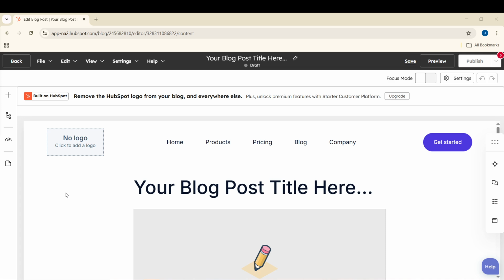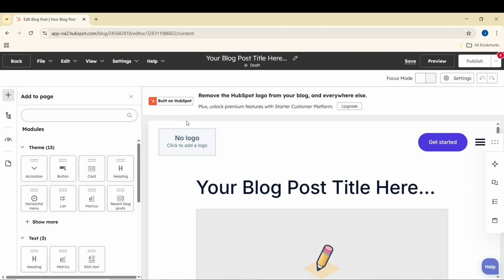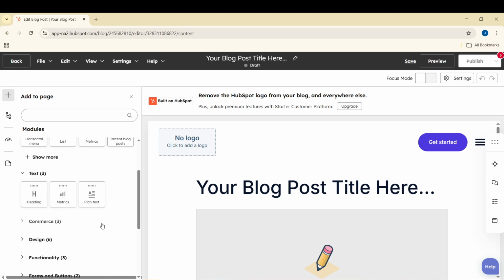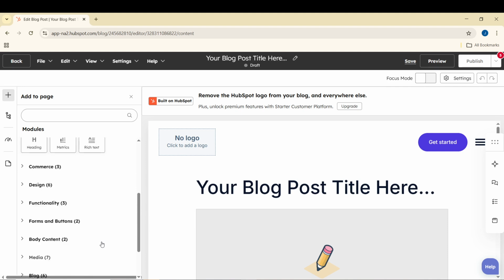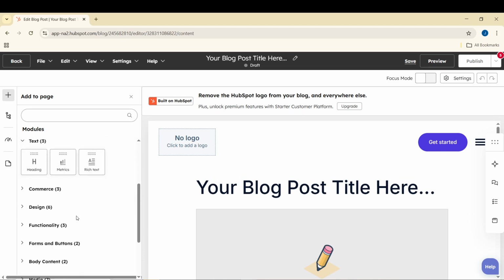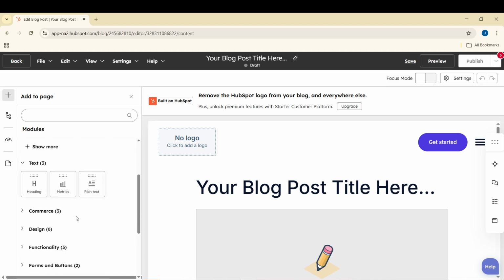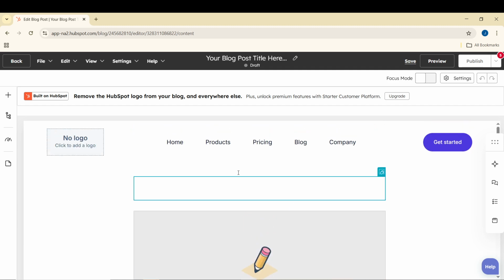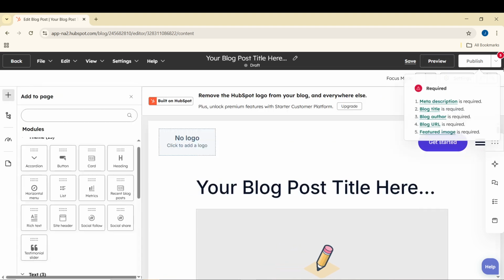How To Insert A Table In A Rich Text Module In Hubspot [2026 Guide]